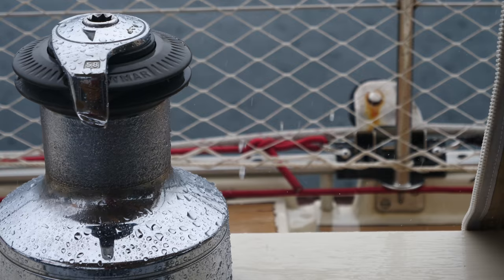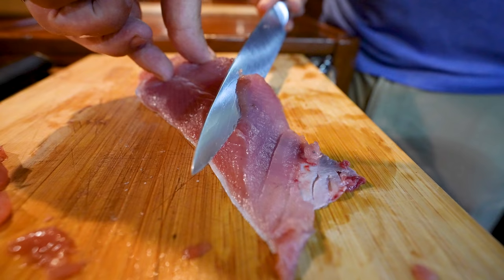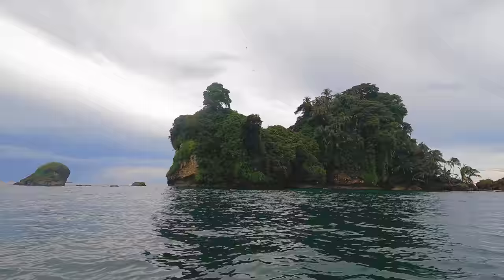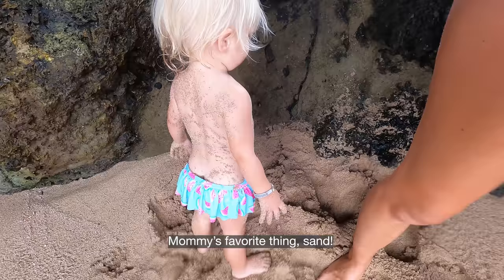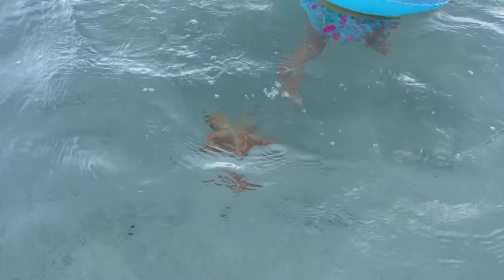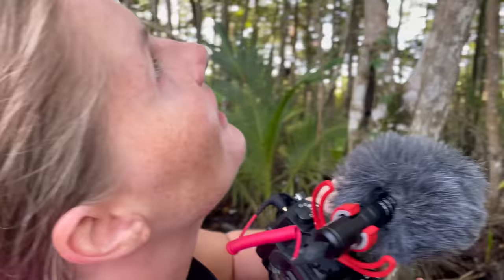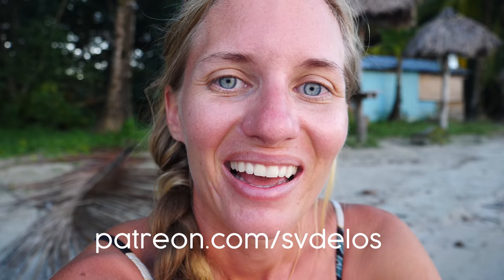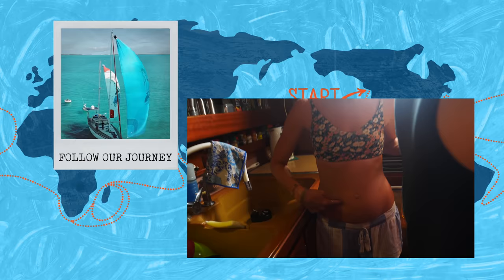Exploring a Mind blowing Wild Island (We're Falling in Love Here) Sailing Vessel Delos Ep. 347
In this feel-good episode we show why we're falling in love with Bocas Delos Toro!  We decide to set out on a rainy dinghy explore mission and come across a spectacular speck of land miles off the coast.  It's just a speck in the ocean, but home to many exotic bird species.  We anchor Maggie and swim ashore to explore this incredible island that reminds us of something out of Jurassic Park.  On the way home we make a detour at the beach where we come across our first Sloth Sighting.  Karin goes a little Sloth Crazy and literally waits there until it decides to move so she can capture it on camera :). We spend the evening exploring the beach, drinking cheap margaritas and pina coladas, and generally just enjoying our life the best way we know how.

Follow Taylor-  @Taylor’s Travels
Jade's Insta- @jade.alford
JaeCee's Insta- @jc_rengiil

We're completing our sail around the world, so there's plenty more to see! Your support will fund better camera gear, internet to upload videos, and of course creative lubricants to smooth the editing process :)